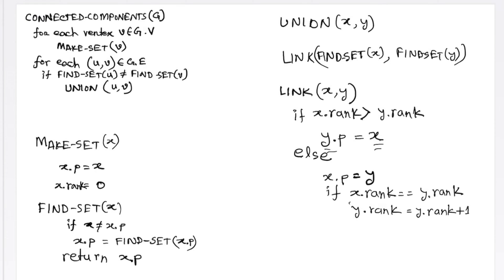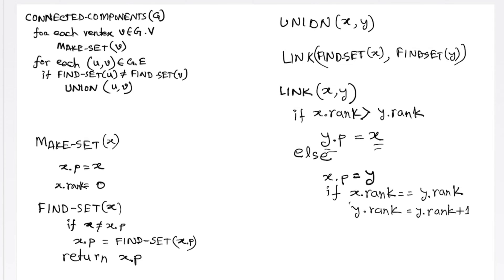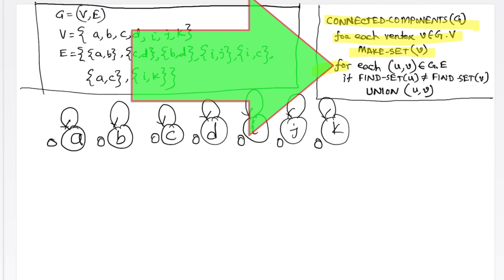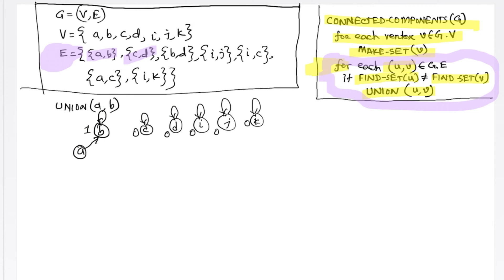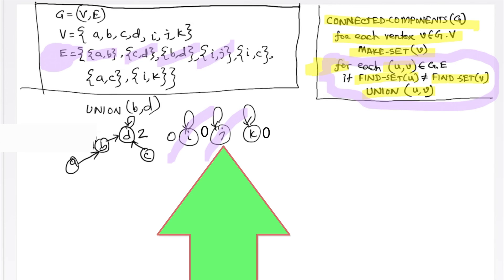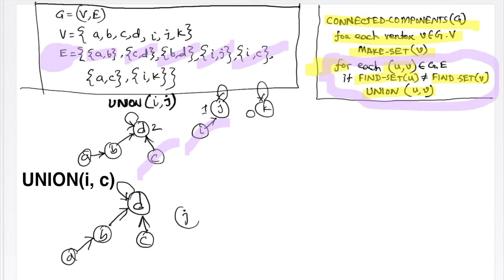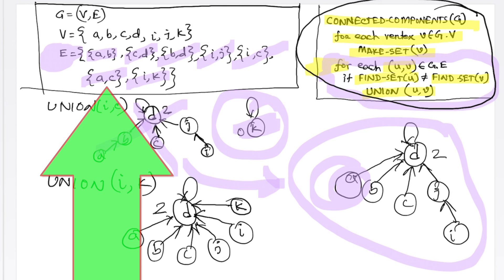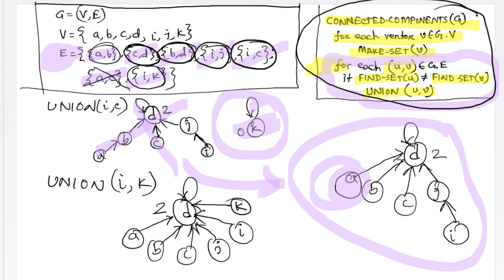Finding components of a graph using a disjoint set forest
A widely used application of disjoint set is finding components of an undirected graph. In this video I describe how we can use a disjoint set forest as our disjoint set implementation to find the components of a graph. The video contains a complete step-by-step example. The steps include union by rank as well as path compression.

Two previous videos that cover the theories and algorithms relevant to disjoint set, disjoint set forest, and finding components of an undirected graph are linked below.

Please let me know if you have any questions in the comments section below.

Happy learning!